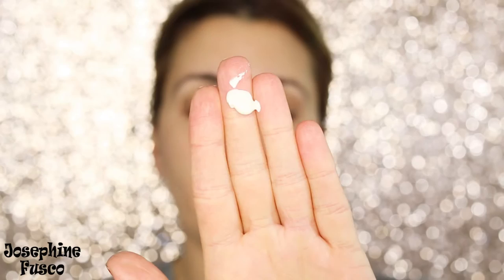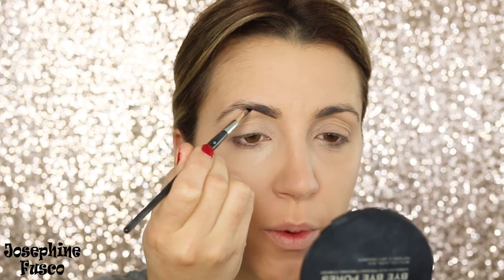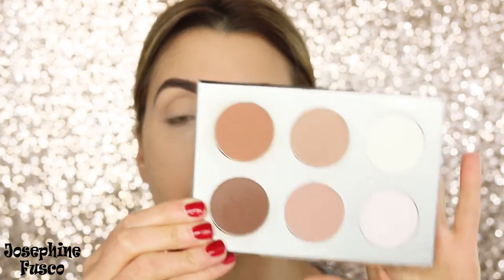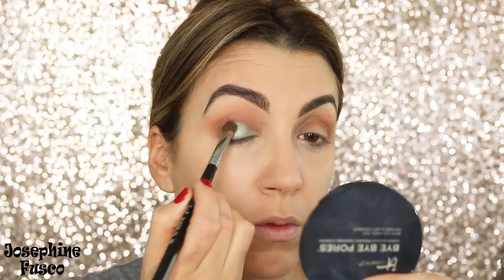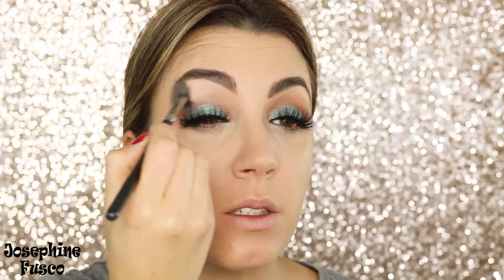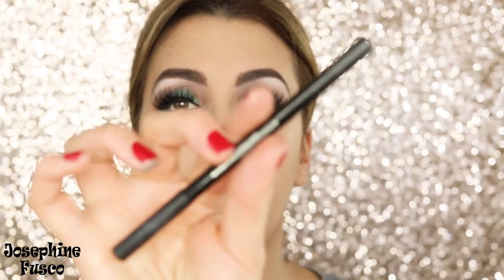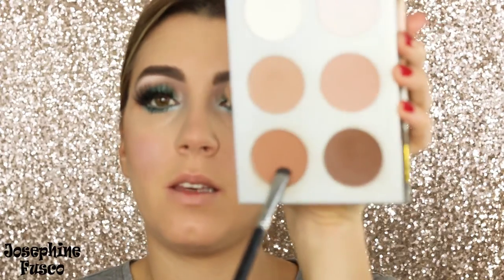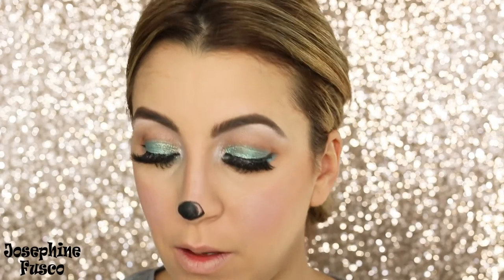Minnie Mouse Halloween Makeup Tutorial | Josephine Fusco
Hello my loves!  Today I am doing a Halloween Makeup Tutorial featuring Minnie Mouse!  I hope you all enjoy it!  Don't forget to thumbs up and share it xo

Products Mentioned:
IT Cosmetics Bye Bye Pores Primer
IT Cosmetics CC Cream (Shade Medium)
Heavenly Luxe Foundation Brush
IT Cosmetics Bye Bye Illumination Concealer (Shade Light)
IT Cosmetics Bye Bye Pores Pressed Powder
IT Cosmetics My Sculpted Face Palette

Anastasia Dip Brow (Shades: Chocolate, Dark Brown, Granite)
Rimmel In The Nude Eyeliner

Makeup Geek Eyeshadows: Pegasus and Whimsical

Makeup Forever Smokey Lash Mascara

Sigma Eyeliner in Eclipse

Anastasia Eyeliner in Liquid Gold
Anastasia Waterproof Creme Color in Azure

MAC Blush in Dessert Rose and Well Dressed

MAC Lipliner in Cherry

Kat Von D Liquid Lipstick in Project Chimps

Get great deals on your makeup, just like I do, with this Ebates link (Josephine Fusco):